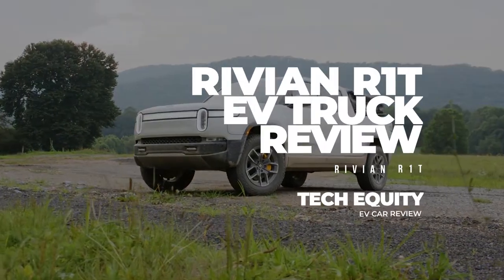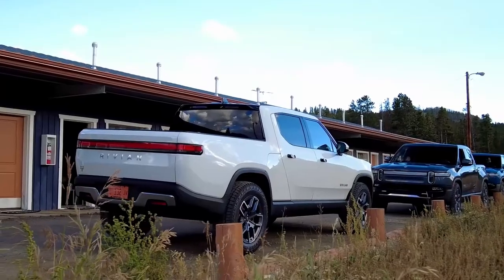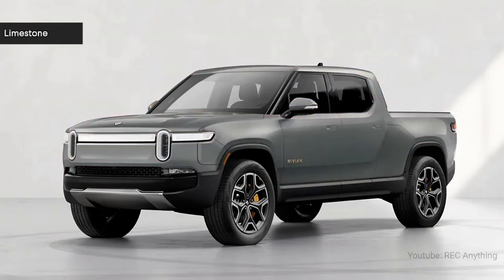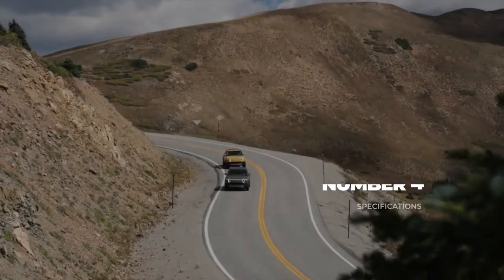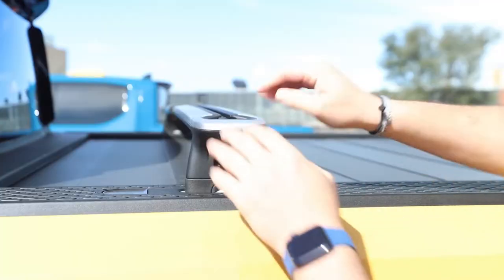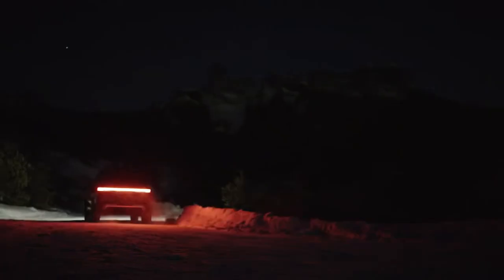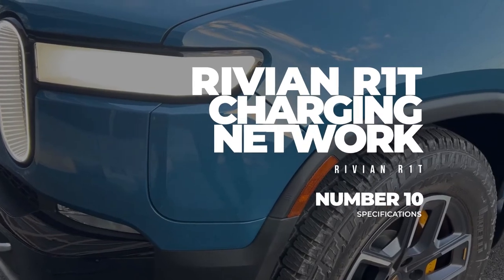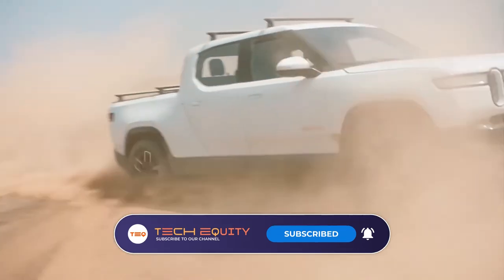Rivian R1T Review: BEST ELECTRIC TRUCK TILL DATE!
You must have seen several electric cars on the road by now but have you seen a fully electric truck? We all know that Tesla has plans to launch the Tesla cyber truck shortly. But there is an automaker that has already introduced a fully electric semi-truck. Subscribe to our channel to get the latest updates and launches in the EV market and Stay tuned to the video as we reveal the in-depth details and specifications of Rivian R1T, the first electric truck to enter the EV market.

Wanna trail to the middle of nowhere, or get on the road with friends and family for a camping adventure. The Rivian R1T electric pickup truck is going to be your best adventure buddy. With such great features, storage options, durability, R1T is the all-purpose-built truck equipped to handle any adventure.

It's range and Performance, the driving range offered by the R1T is expected to be 314 miles with a 135-kWh battery pack when paired with 21" wheels and for the version with 20" wheels, the range will be reduced by 10-15%. There will also be another version having a range of around 400 miles per charge with a larger 18o-kWh battery pack. Each version of Rivian R1T will have an all-wheel-drive, where each wheel gets powered by its own electric motor. The vehicle can be spun on its axis with the help of Tank Turn, where electric motors rotate the left wheels in the opposite direction of the right ones.

R1T can reach 60 mph from zero in 3.0 seconds and boasts a horsepower of 800. Adjustable air suspension springs will be able to raise or lower the clearance height from eight to 14 inches. There are four powerful permanent-magnet electric motors mounted centrally in pairs, two each front and rear. The motors combined can deliver 835 bhp which is over 900lb-ft of torque.

R1T is the first electric vehicle truck to get the EPA Fuel economy ratings. The rating is 74 MPGe city, 66 MPGe highway, and 70 MPGe combined.